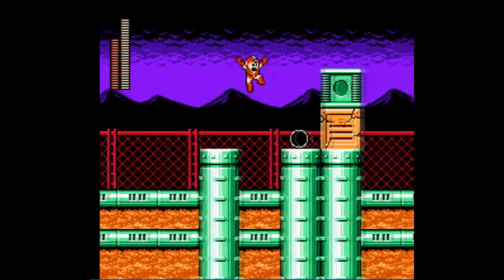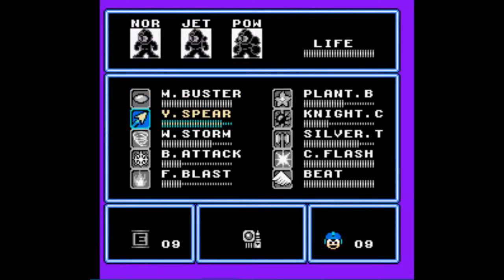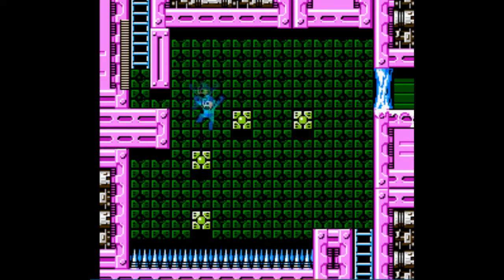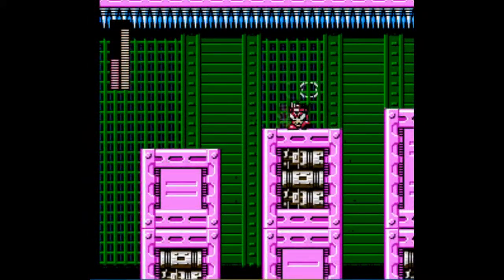Mega Man 6 Part 7: Exagerating Numbers and Shooting the Breeze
Sorry about the brevity of this episode, the remaining footage I had for this didn't divide very well, and I figured that I'd rather the last episode be the strongest than this one. Apologies to all penultimate episodes everywhere.